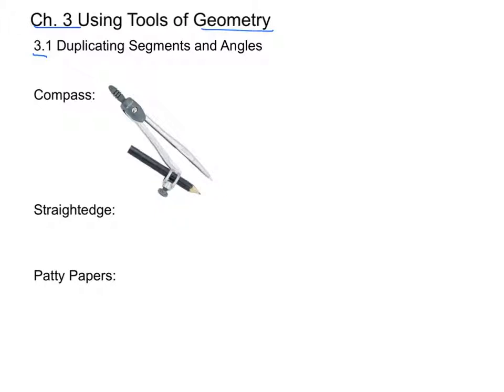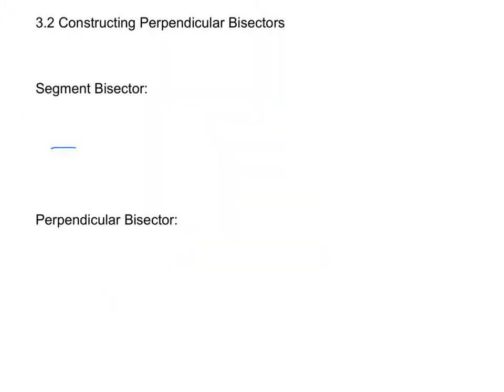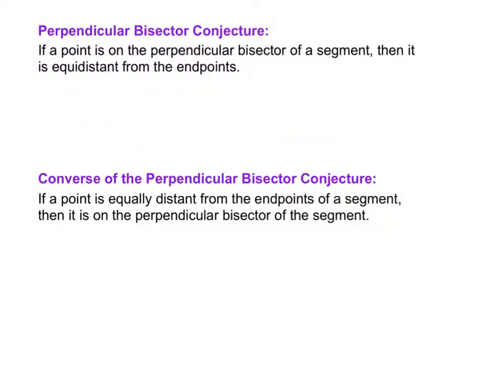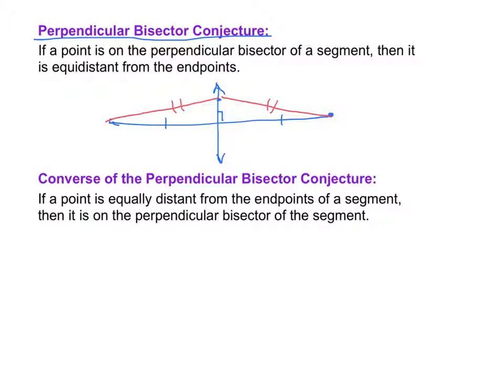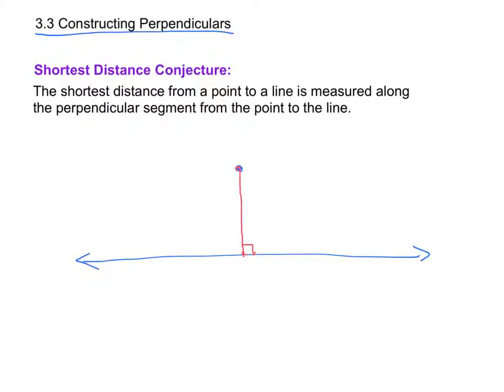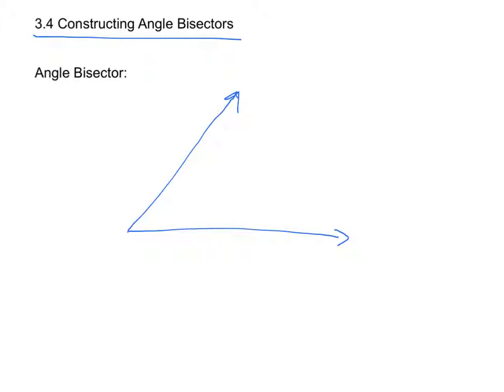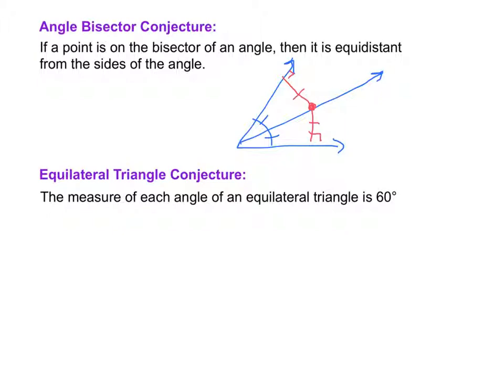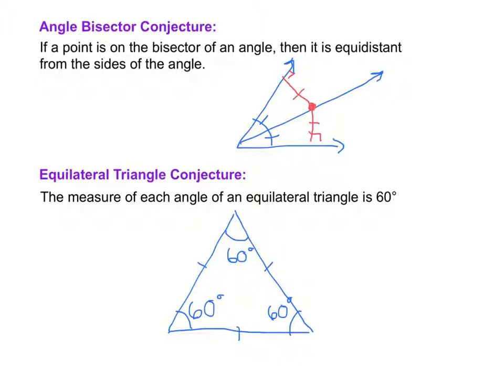Geometry Ch. 3.1-3.4